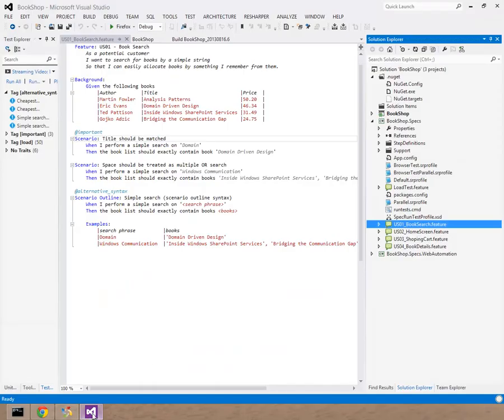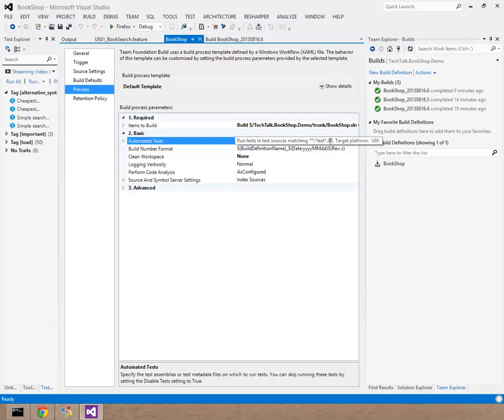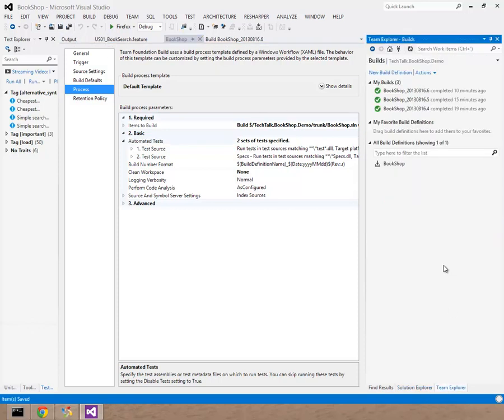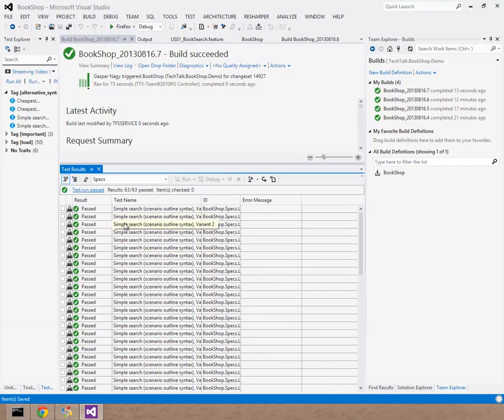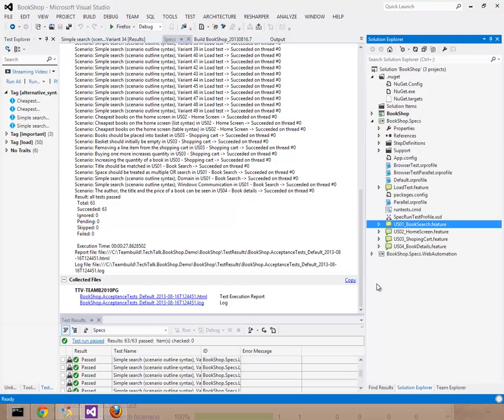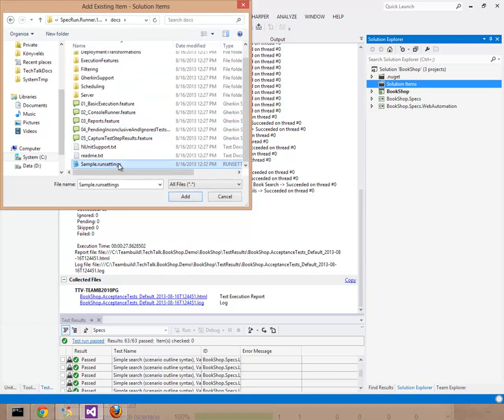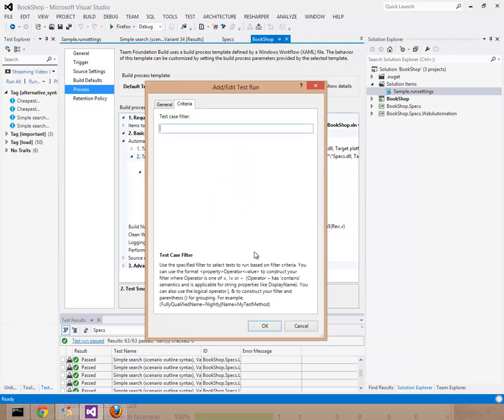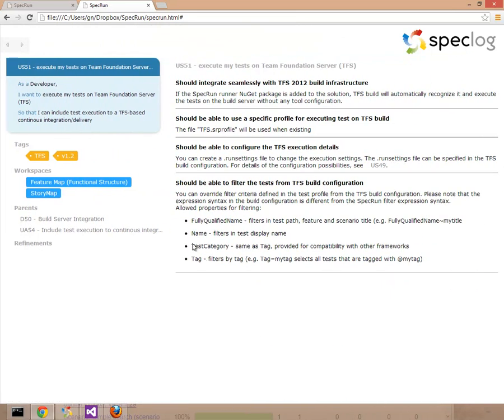SpecRun 1.2 - TFS Integration